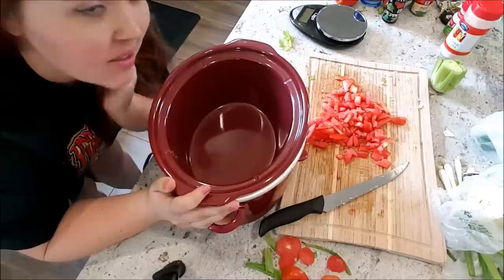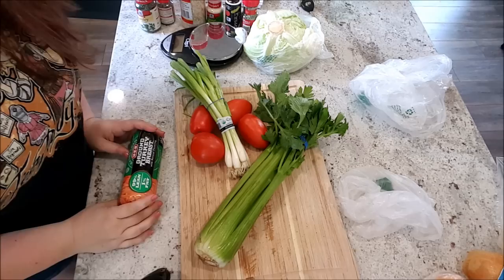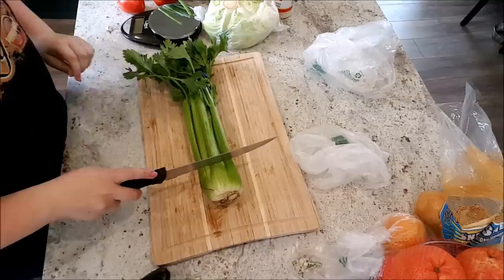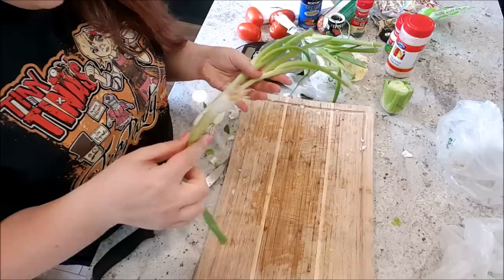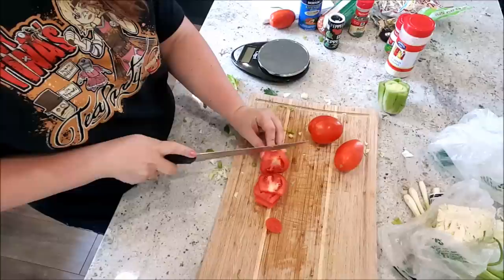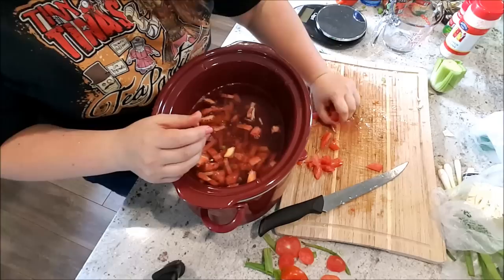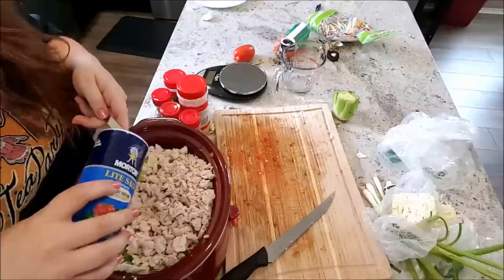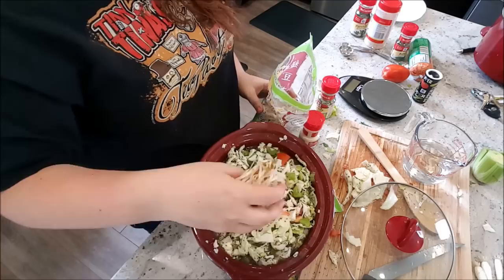Meal Prep for Weight Loss | Healthy Crock Pot Recipe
Goalie Squad 90 Day Self Love & Weight Loss Planner: